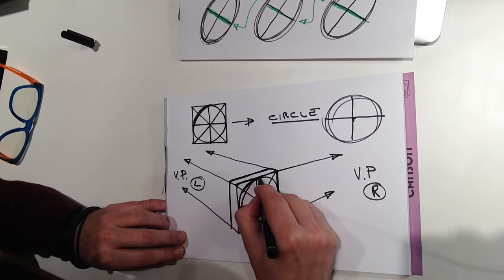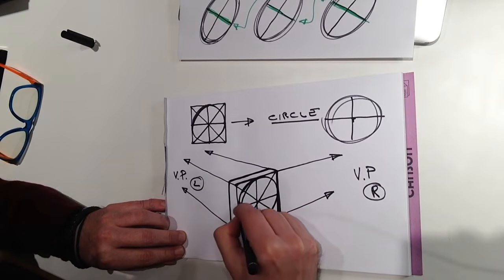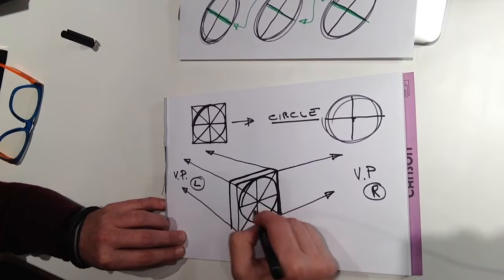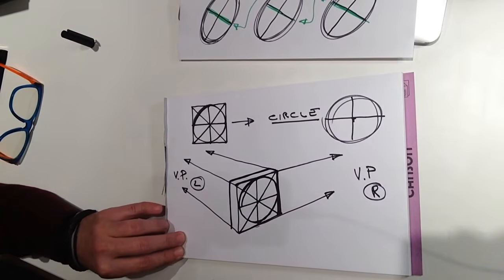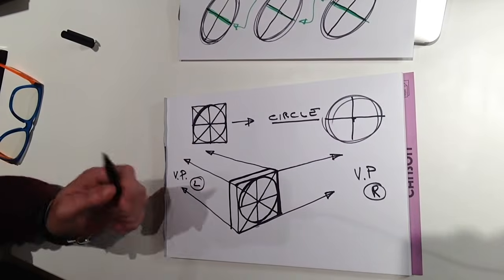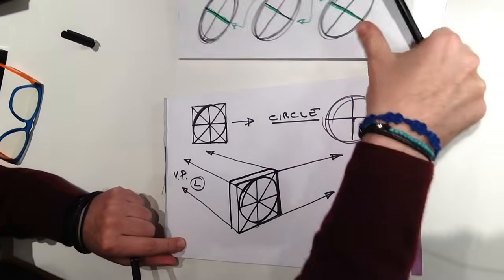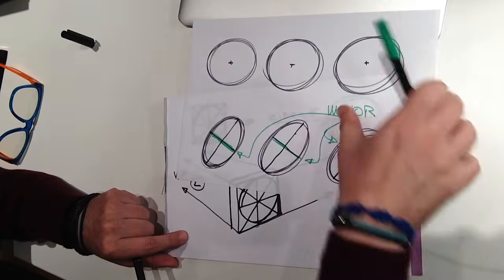How to Draw Wheels on Car Sketches! Tutorial by Luciano Bove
How to Draw Wheels on Car Sketches! Tutorial
This is an easy step by step drawing tutorial to understand how to draw wheels in perspectives on your car sketches. How do we manage the ellipses? This is the big dilemma!
Follow the instructions and you will see how easy it will be.

Luciano Bove